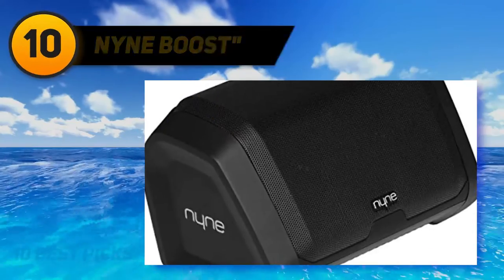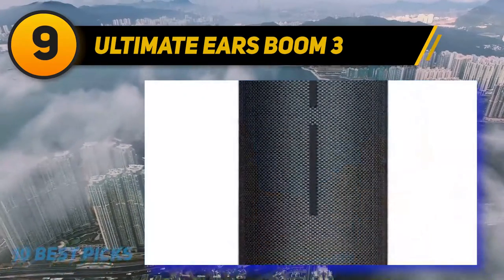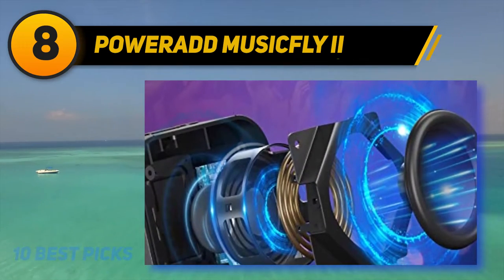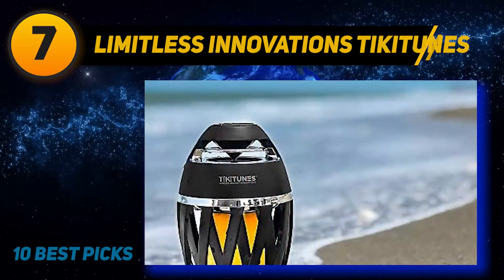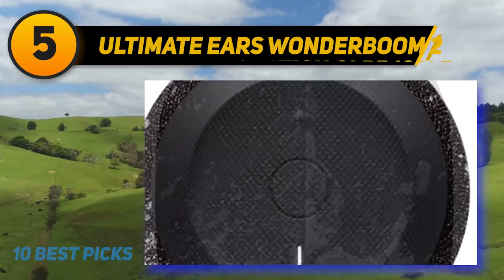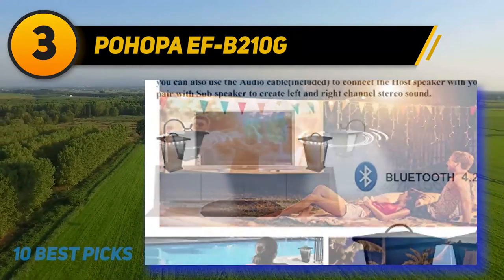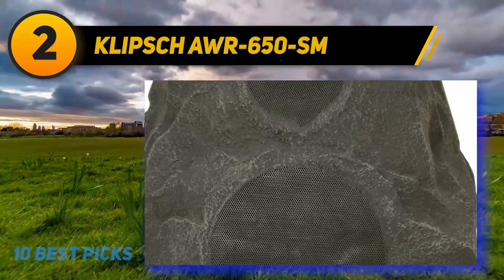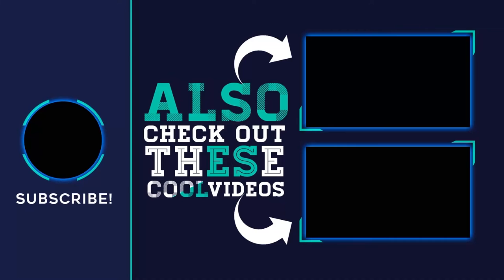Best Outdoor Speakers in 2023 [Top 10 Best Outdoor Speakers]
Here is the Updated Prices of the Best Outdoor Speakers in 2023!

Things that we mentioned in this video:
1. OSD Audio RX550 - B005FJZQ28
2. Klipsch AWR 650 SM - B001DZJPMA
3. Pohopa EF B210G - B07P8ZQCYY
4. Sonos Move - B07W95RBZM
5. Ultimate Ears WONDERBOOM 2 - B08C1RF4QW